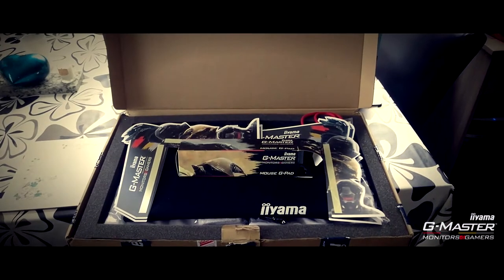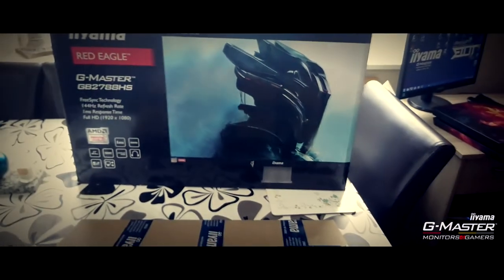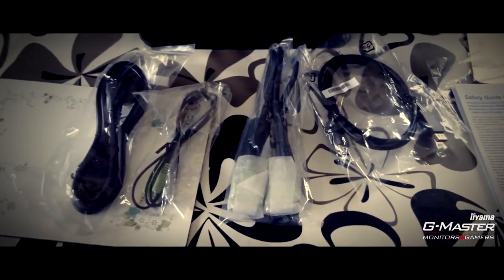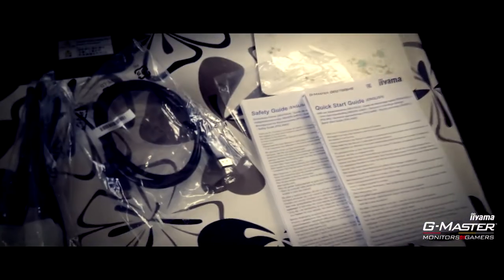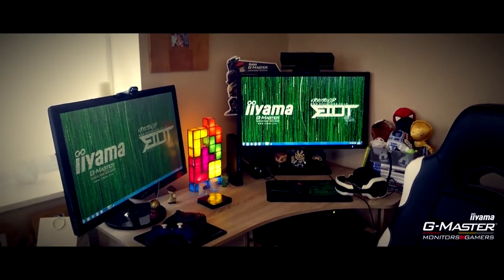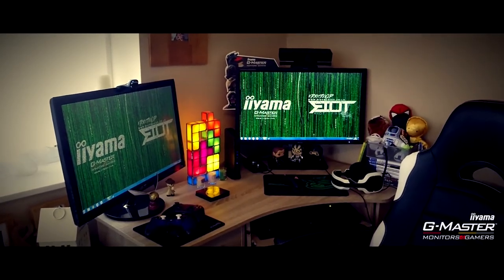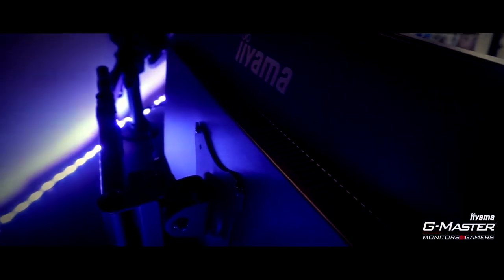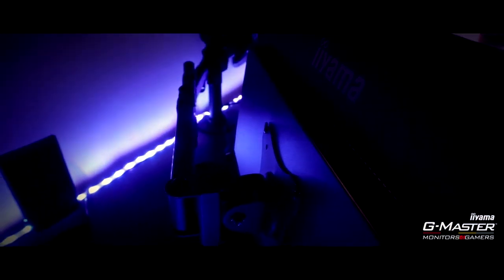Riot Serentiy - iiyama G-Master Red Eagle Review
USE CODE RIOT AT THESE AWESOME PLACES -